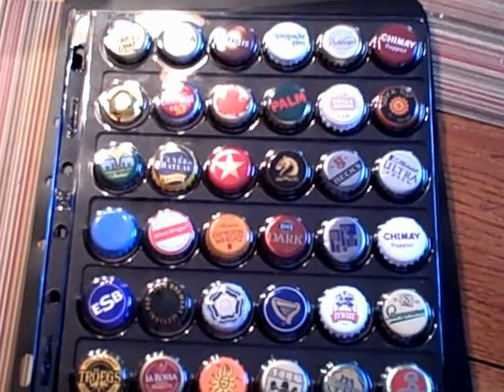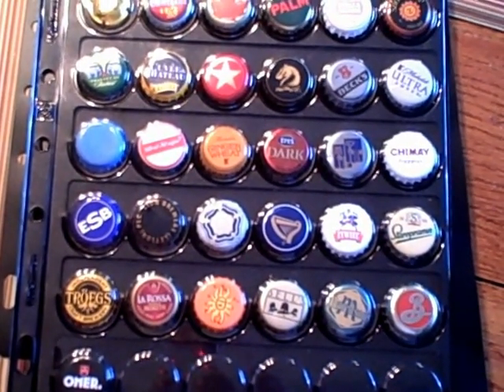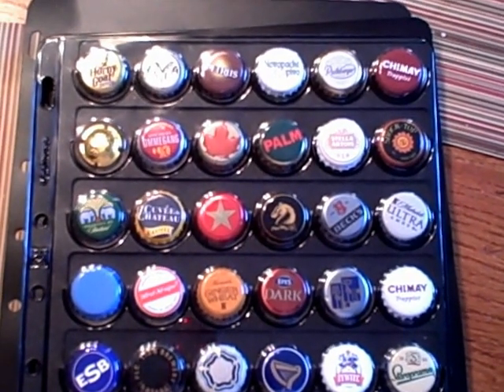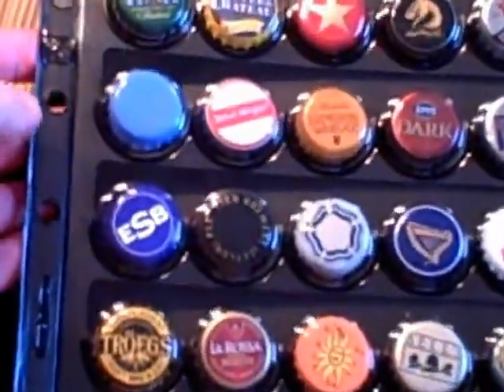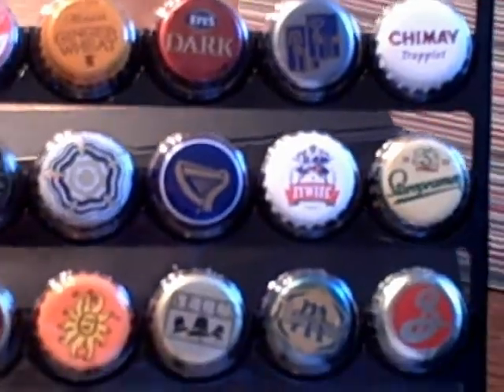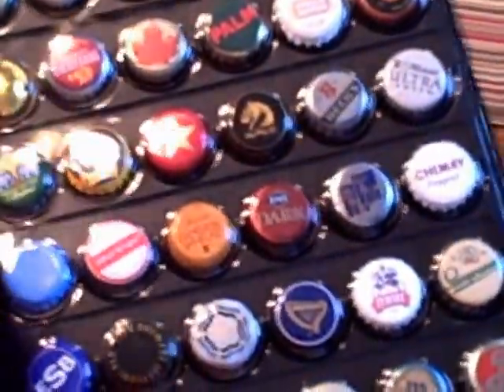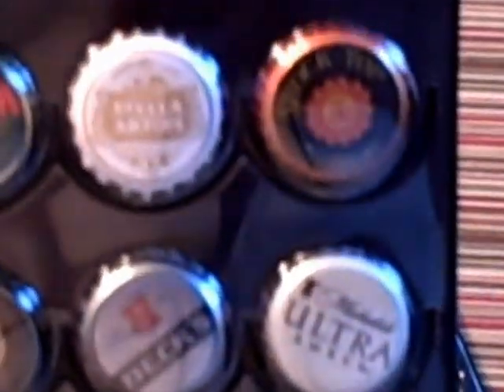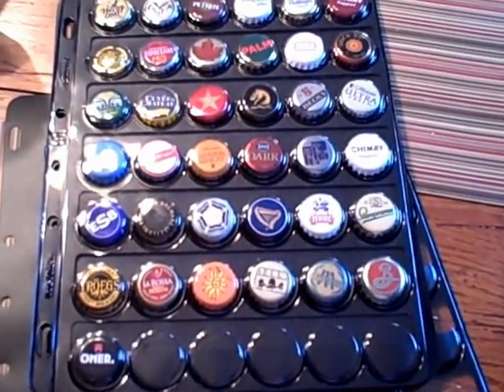bottle caps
My son and I collect bottle caps specifically caps from beers that I drink. He was keeping them in a mayonaise jar until I found these cool holders on Ebay. A must have item for you beer reviewers.